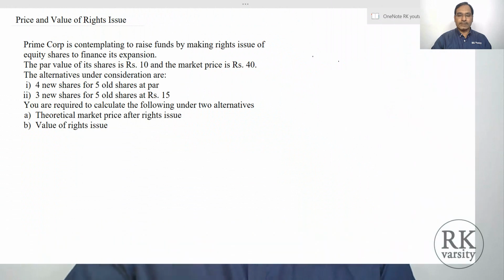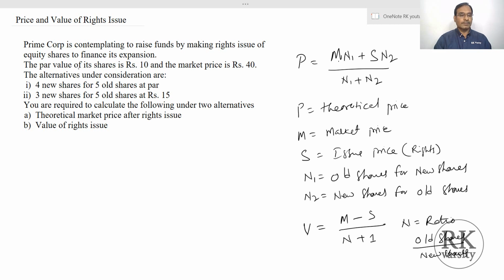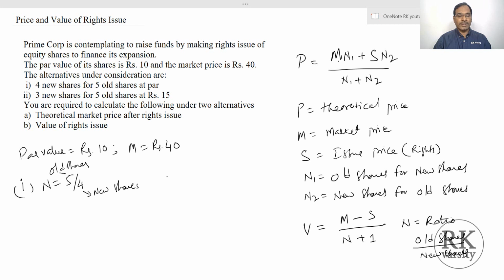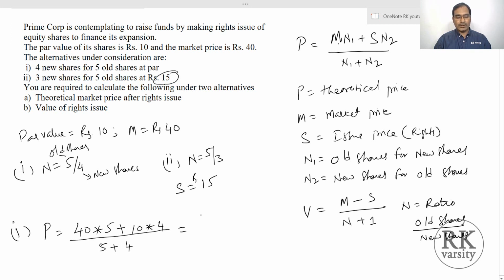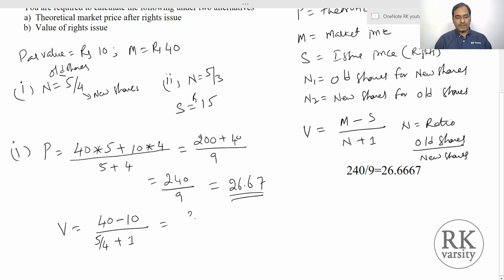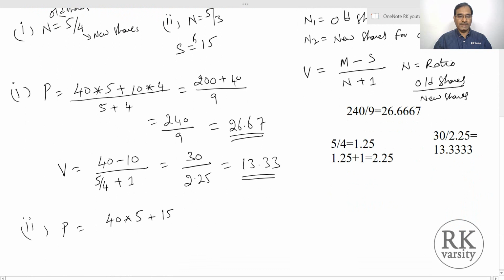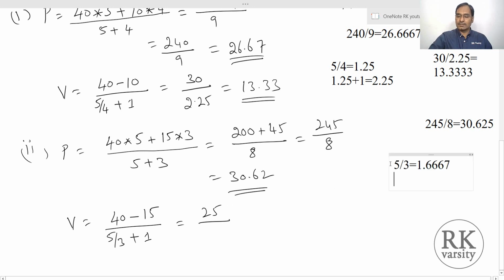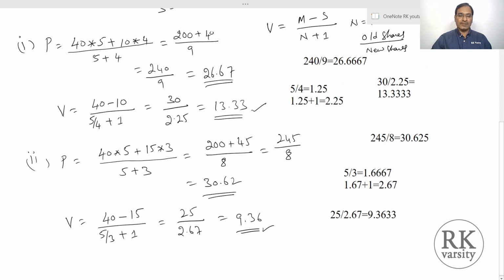Theoretical Price and Value of Rights issue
Learn how to calculate theoretical price and value of rights issue. In rights issue existing equity shareholders are offered right to buy shares in new issue at a special price which is lower than market price of the stock. @RKVarsity